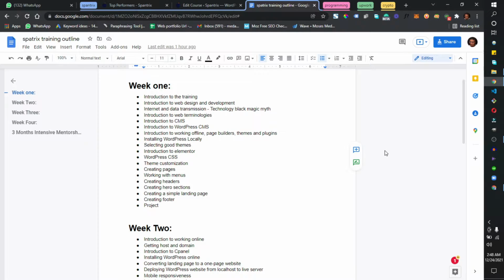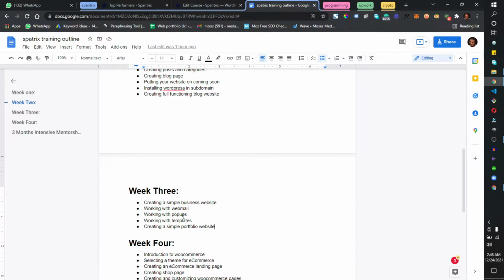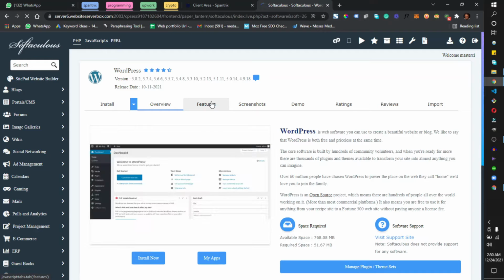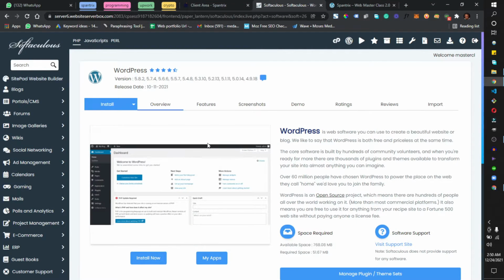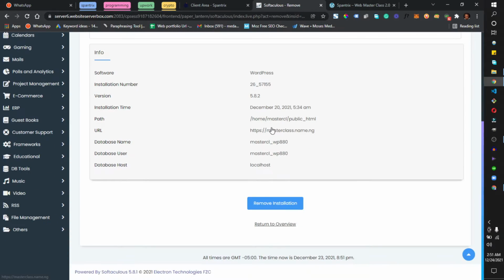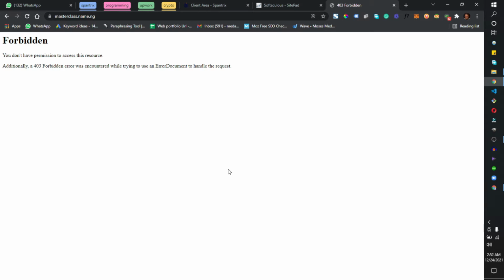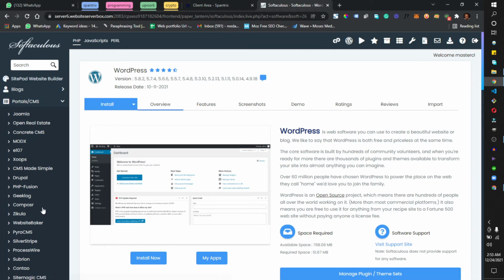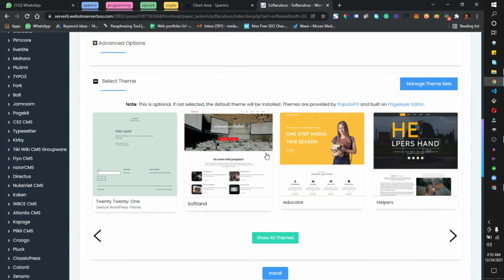How to remove wordpress installation from cpanel